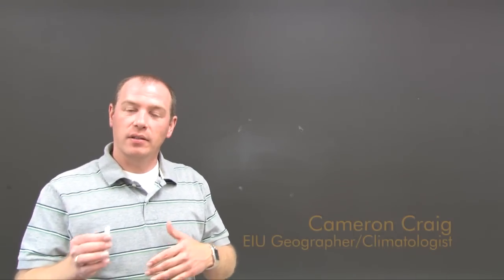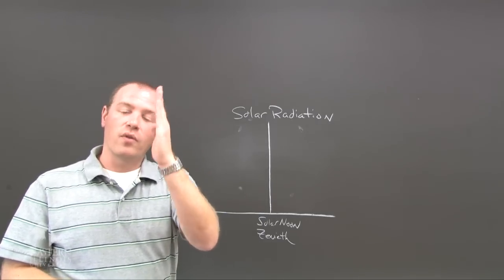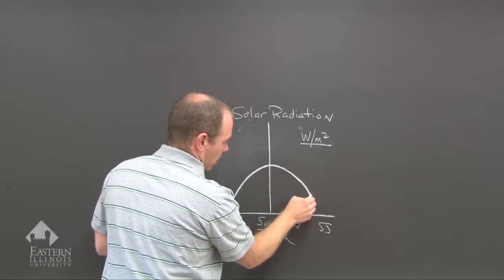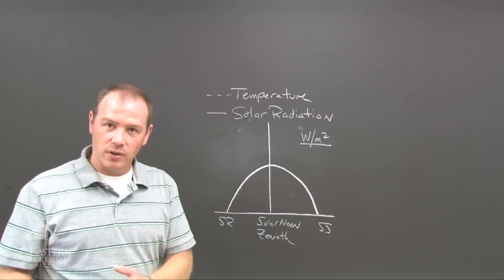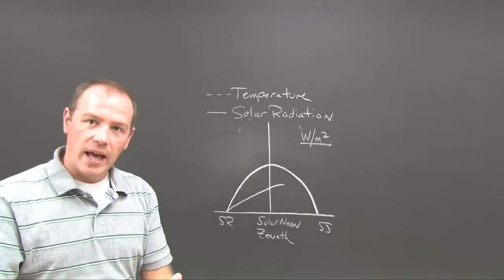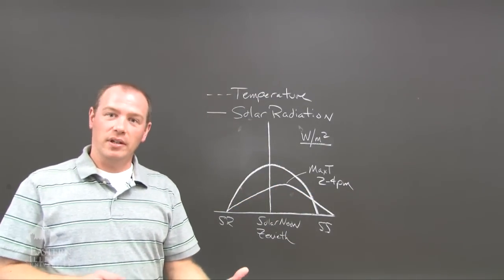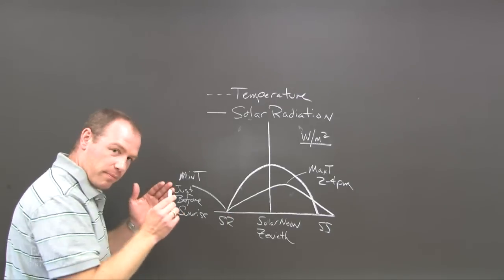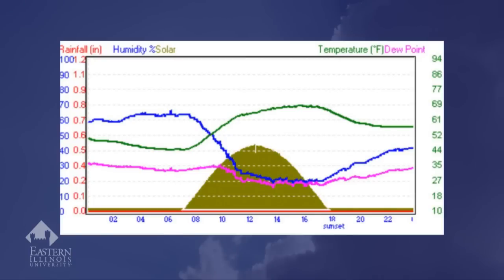Without the Sun: Episode 8-Diurnal Temperatures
Discussion on how temperature works throughout the day from sunrise to sunset to the next sunrise.